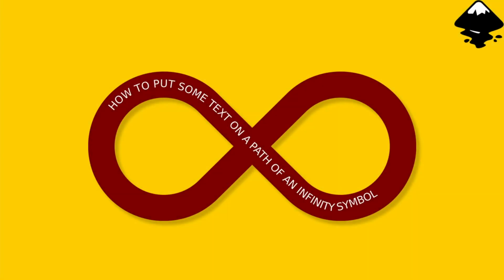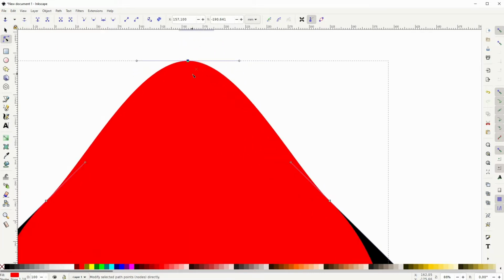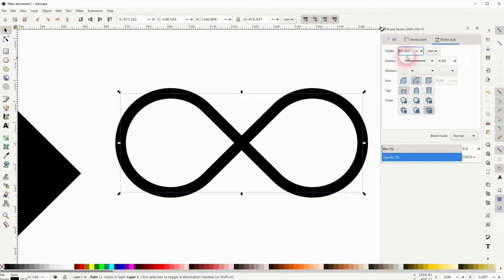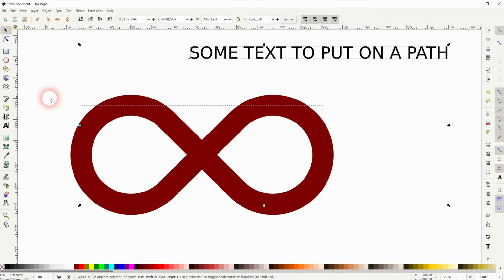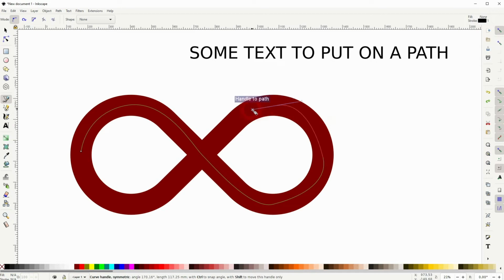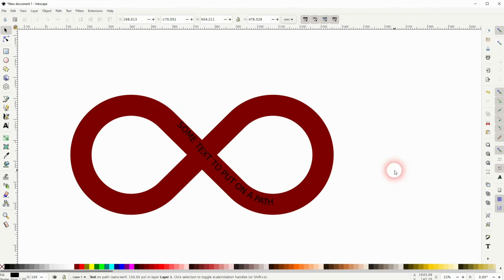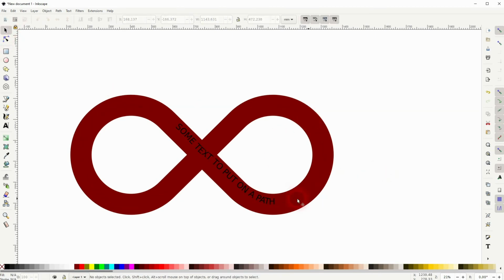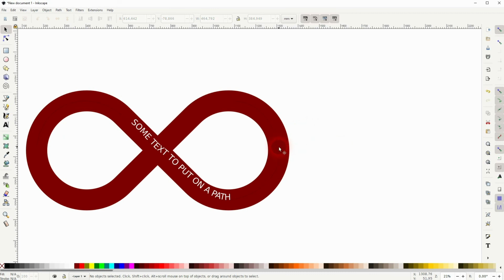How to Put Text Into an Infinity Symbol in Inkscape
In this tutorial I'll show you how to put text into an infinity symbol in Inkscape.